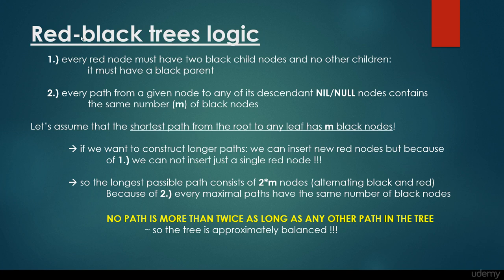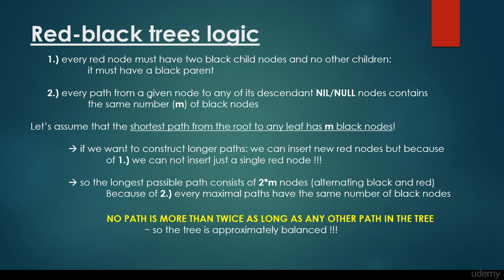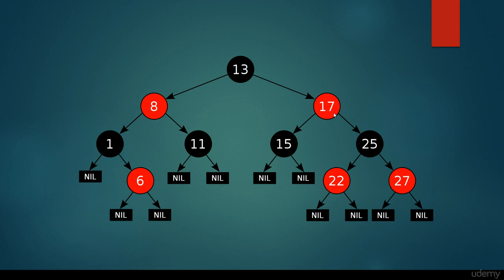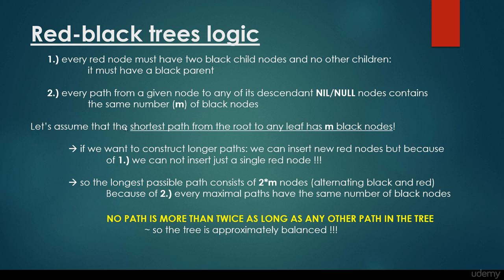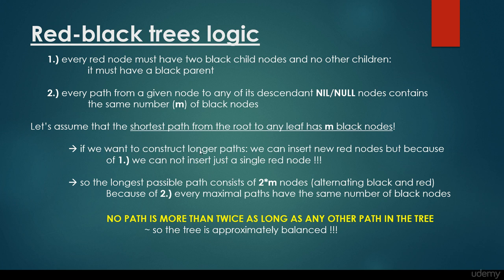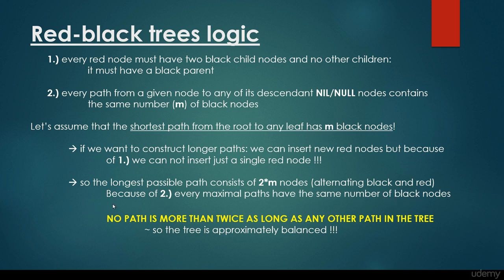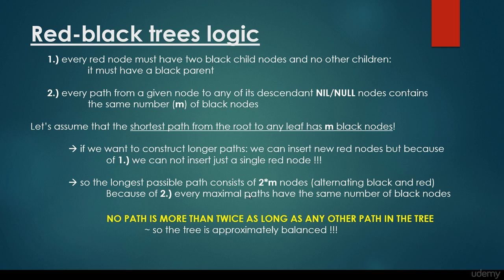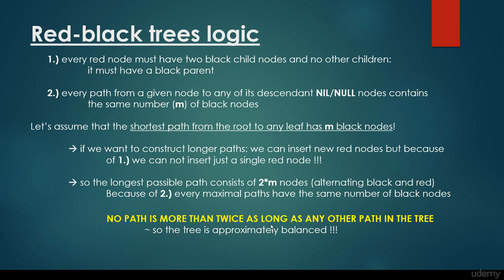The logic behind red black trees